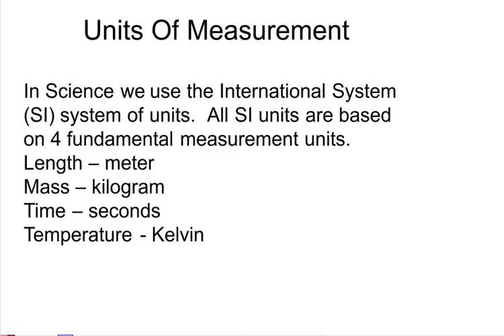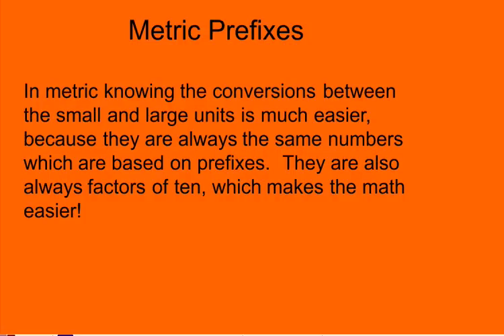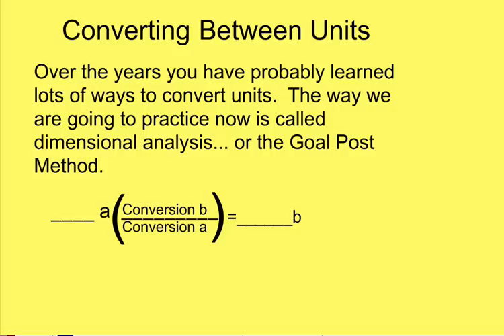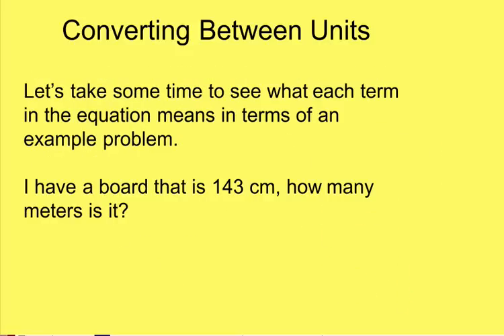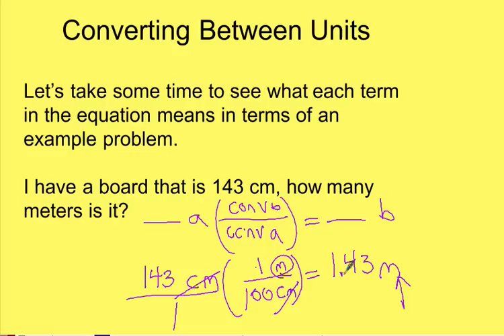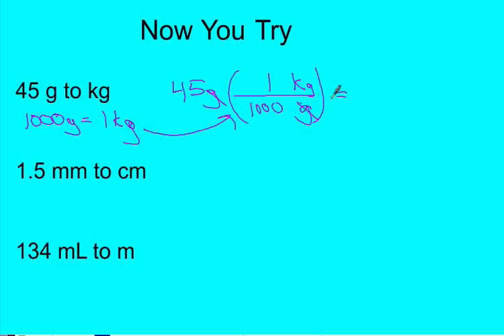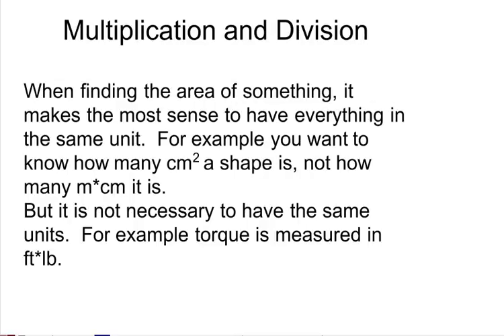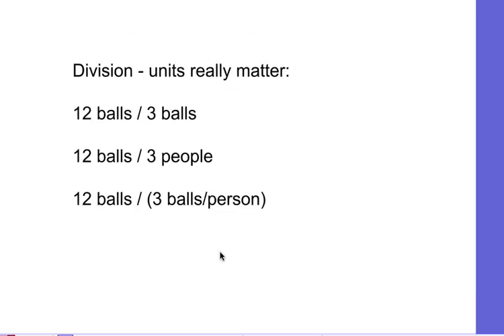Doing Math with Units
Short introduction on metric prefixes and converting with dimensional analysis (goal post method).